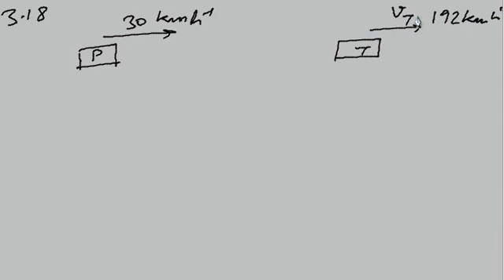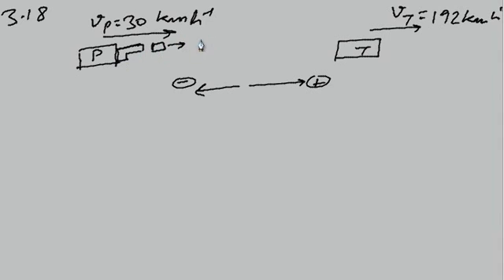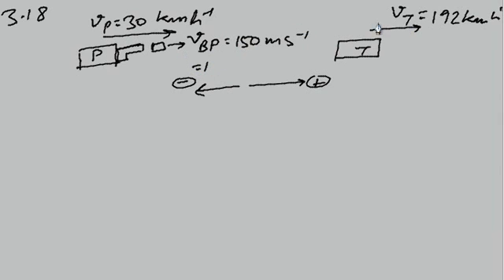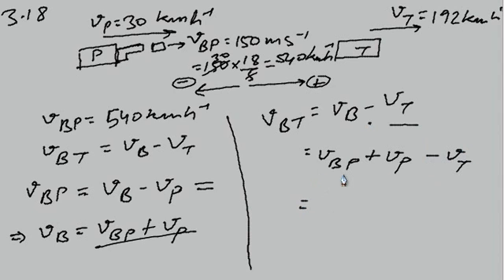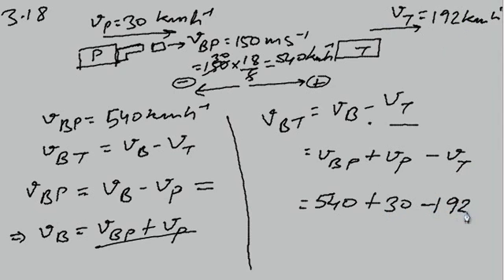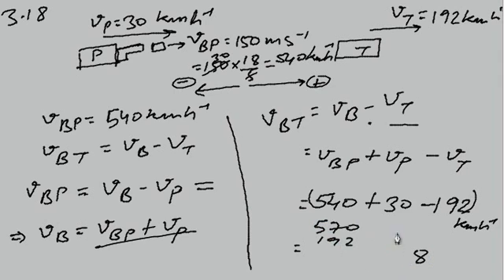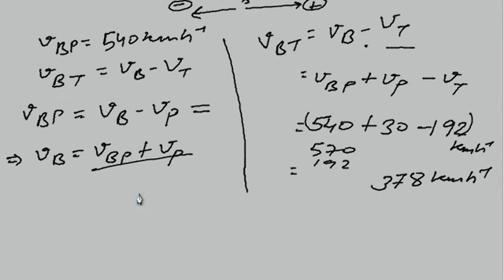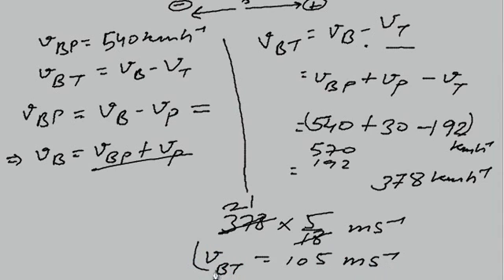CBSE NCERT Class 11 Physics Solutions Chapter 3 Exercise Problem 3.18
for more study material for AIEEE, IITJEE and CBSE. CBSE NCERT Class 11 Physics Solutions Chapter 3 Exercise Problem 3.18